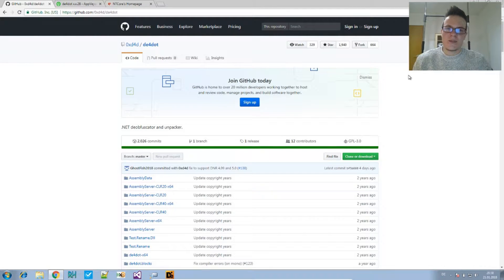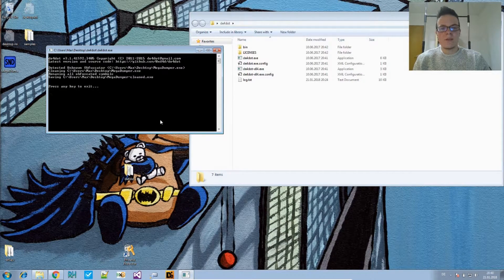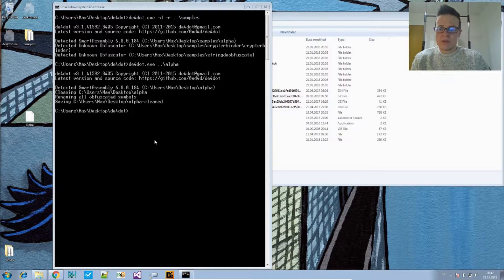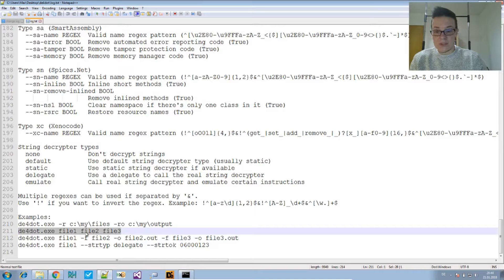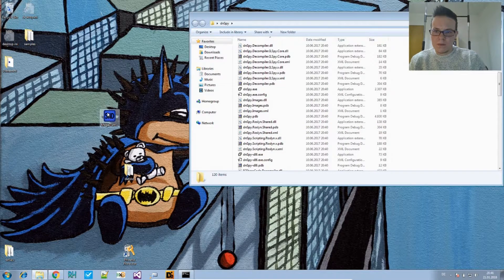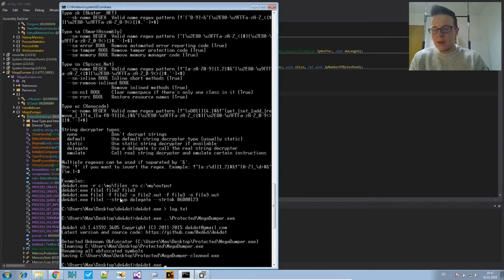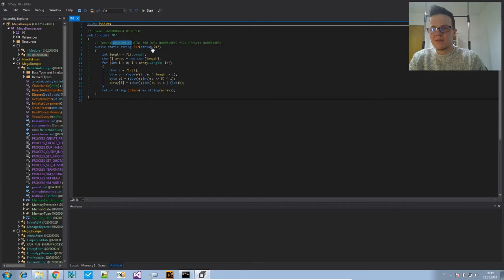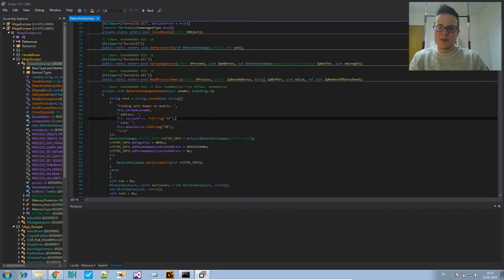Malware Analysis - Deobfuscating .NET Assemblies with De4Dot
This video shows you how to use de4dot for the most common use cases, including obfuscation detection and dynamic string decryption.